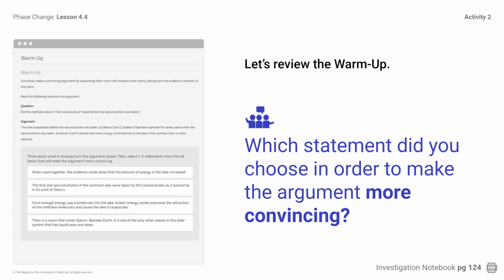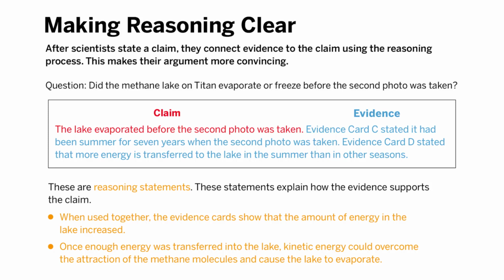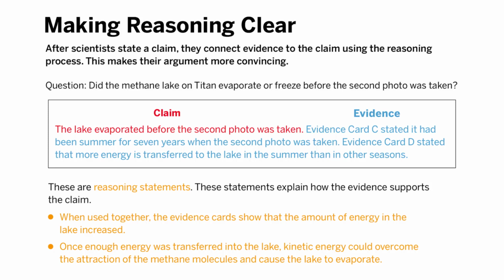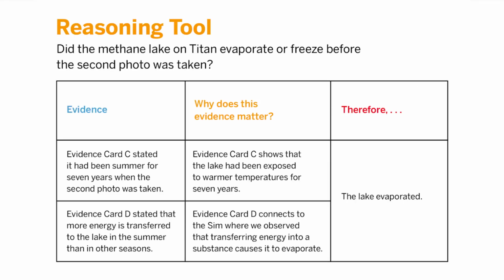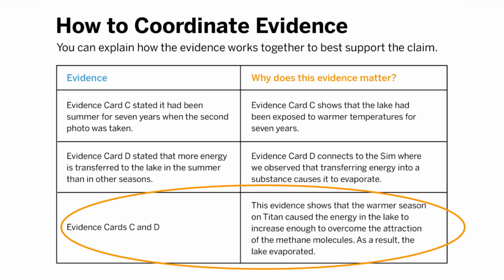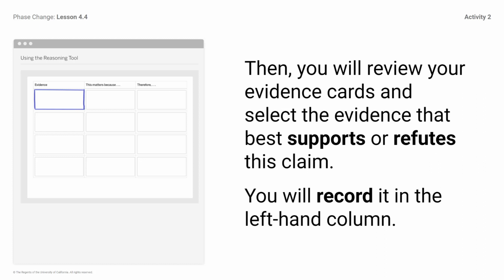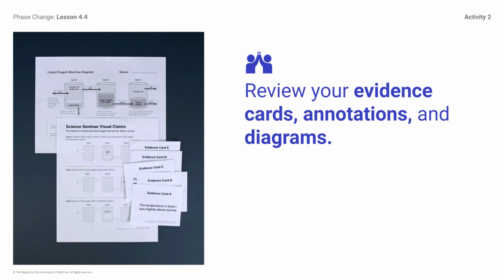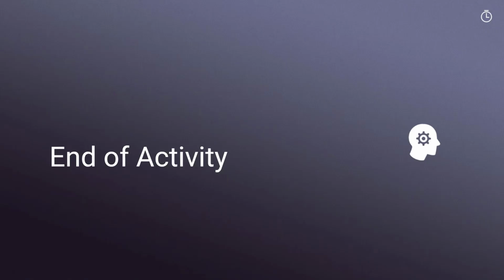Phase Change Lesson 4.4 Activity 2